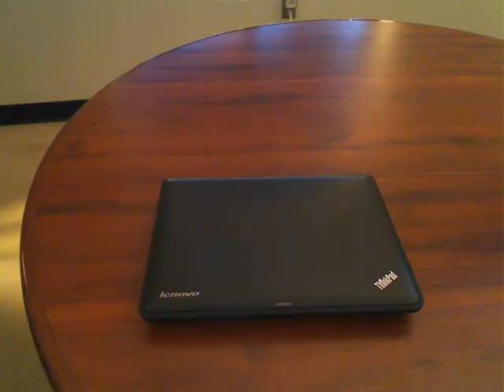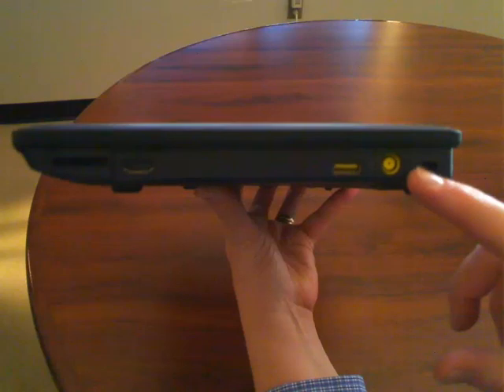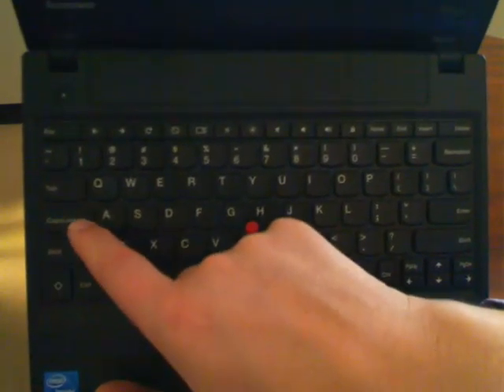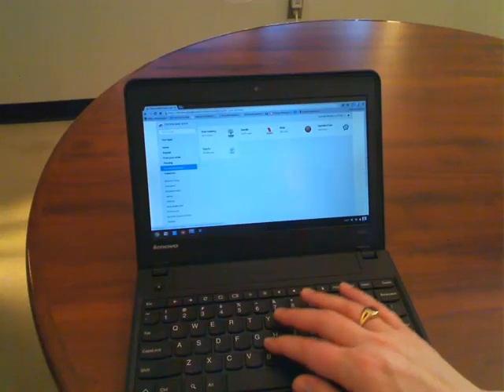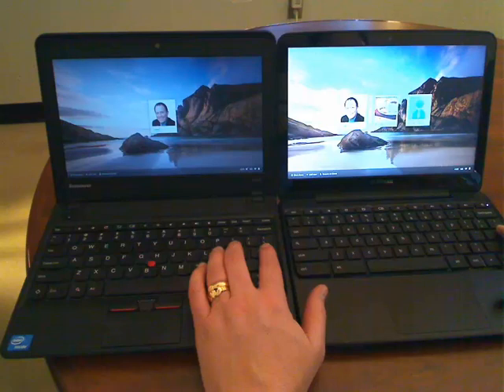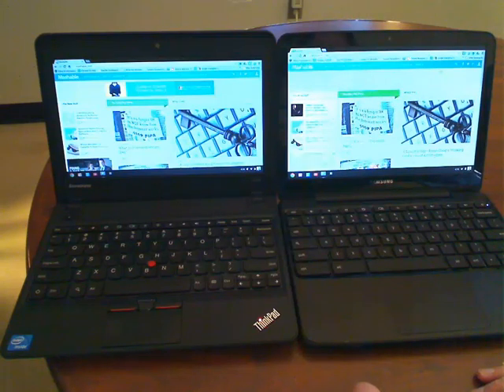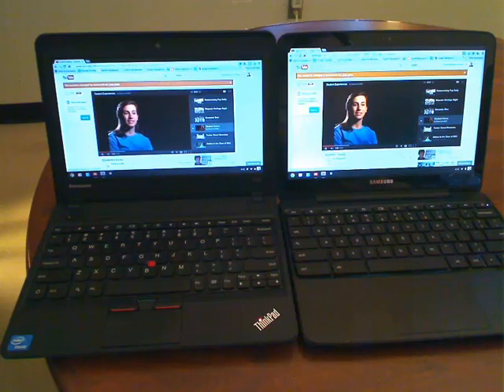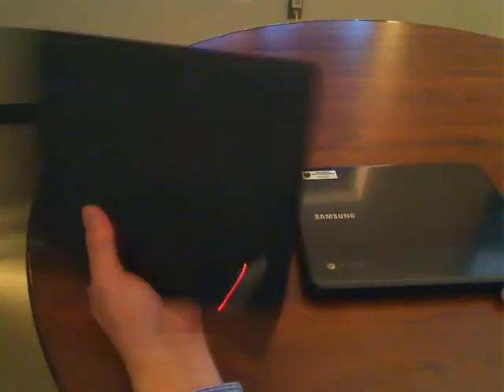Lenovo X131e ThinkPad Chromebook vs. Samsung Series 5 Chromebook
In this video I review the newly announced Lenovo X131e ThinkPad Chromebook and provide a comparison to the Samsung Series 5 model.